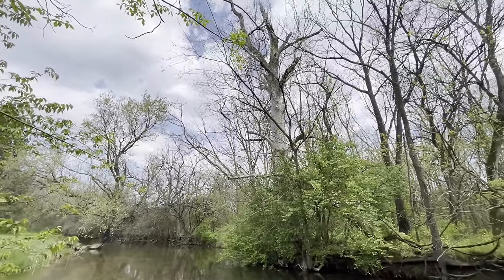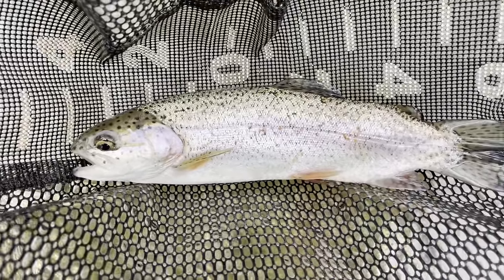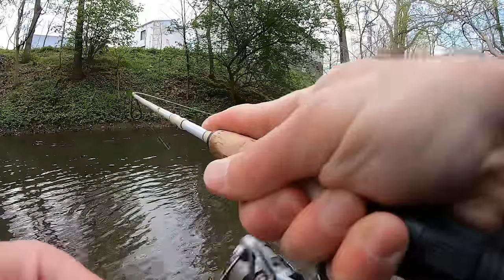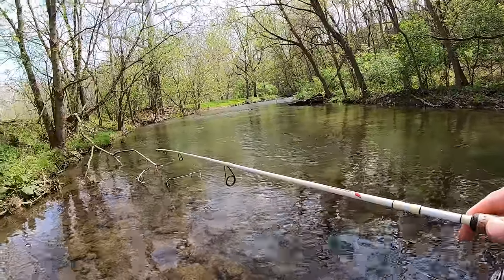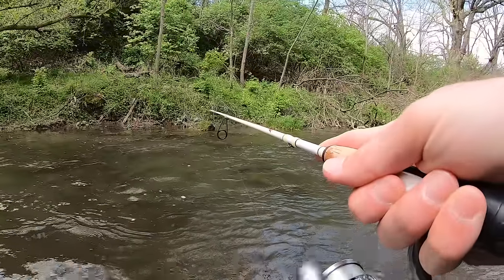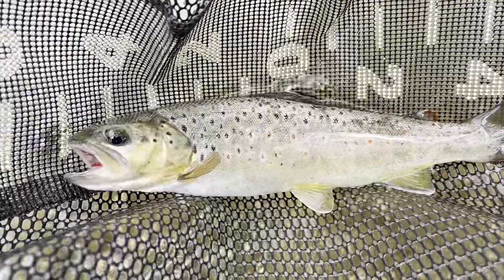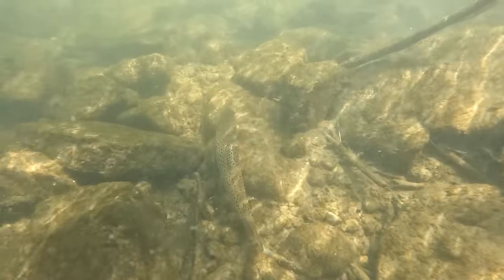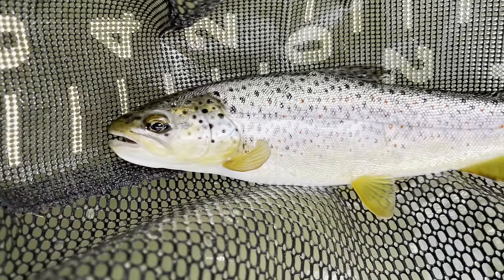TROUT Fishing with Inline Spinners (Rainbow & Brown)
I went TROUT fishing with inline spinners! I used a gold blade Fish Hawk spinner to catch some rainbow trout and brown trout. I fished a small creek that was loaded with trout. The trout were a bit finicky but I managed to get some nice trout in the net!